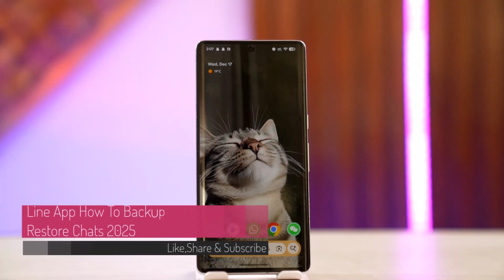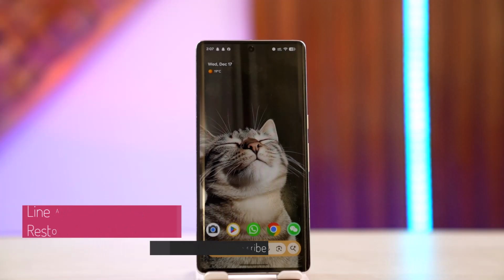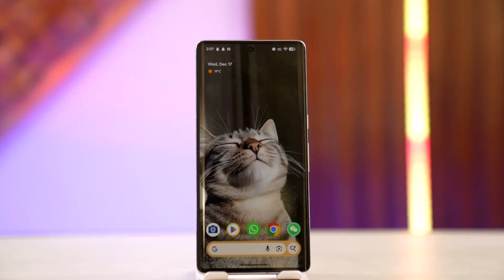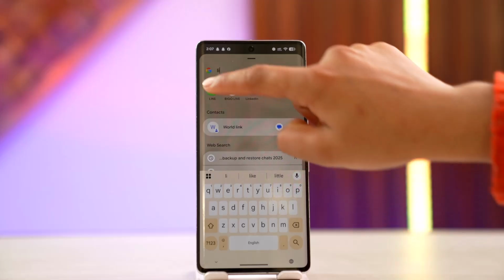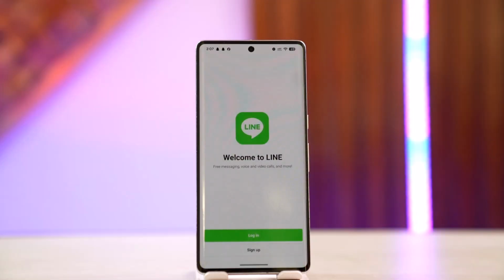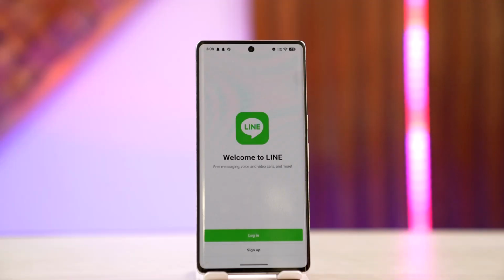Line App How To Backup And Restore Chats 2025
Backing up and restoring your chats in the LINE app is a straightforward process managed within its settings. To create a backup, first ensure the app is updated and you have a stable internet connection. Then, go to **LINE Settings  Chats Chat History Backup**. Here, you can tap "Backup Now" for an immediate manual backup or enable "Auto Backup" to choose a frequency (like daily or weekly) for automatic backups.

LINE uses cloud services for secure storage: Android users back up to **Google Drive**, while iPhone users use **iCloud**. You may be prompted to set a backup PIN for security during setup. To restore your chats, simply log into your LINE account on a new or reset device. During the initial setup, LINE will detect your cloud backup and prompt you to restore your chat history, transferring your messages back to the app.

Timestamps:
0:00 - Introduction
0:15 - Prerequisites: Update App & Check Internet
0:26 - Step 1: Accessing Backup Settings
0:38 - Step 2: Configuring Manual or Auto Backup
0:48 - Step 3: Using Google Drive or iCloud
0:58 - Step 4: Restoring Chats on a New Device